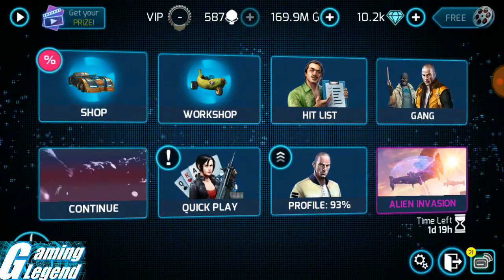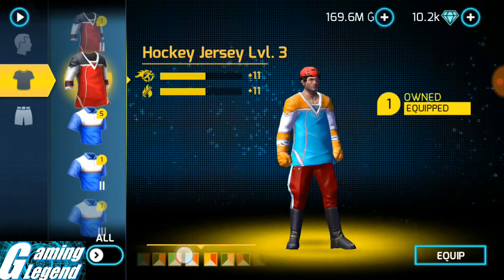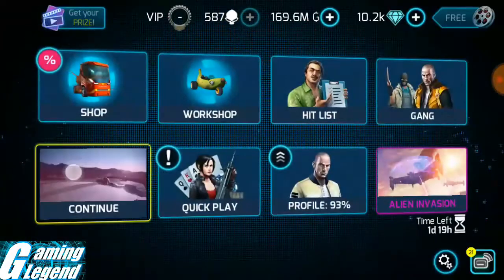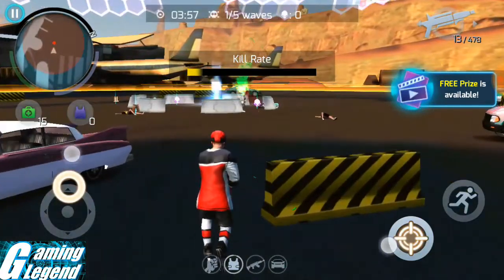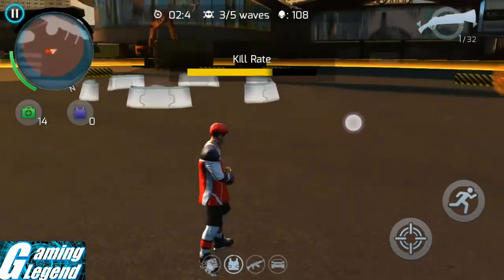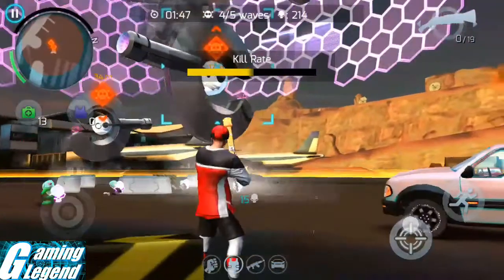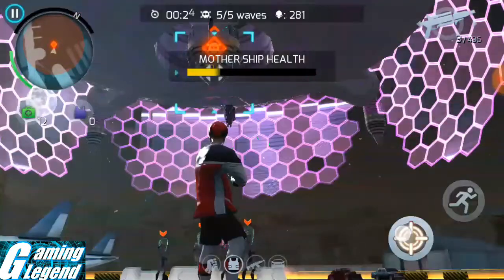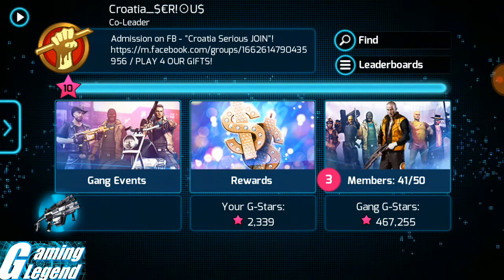How to get 400+ heads in alien event with giftable items.Part 2(Strategy 2)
Hi guys in this video I have showed how to get 400+ heads in alien event with giftable items.
I have used Syringe slinger lvl 3 and Hand mortar lvl 3.
I have used Hokey full clothing lvl 3 for extra speed.
If you don't have this items then join my gang.We give gifts for getting stars.
For join my gang you need to request on our fb page where answer some questions and you'r in.Its that simple.The link of the page is given below: